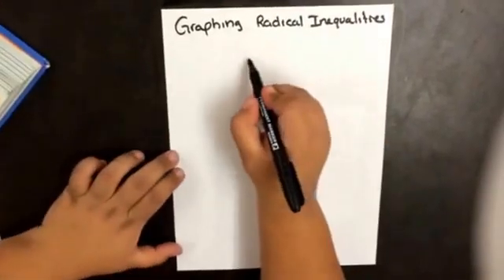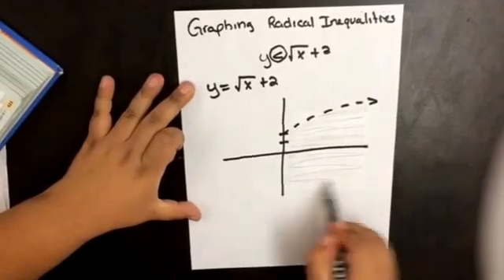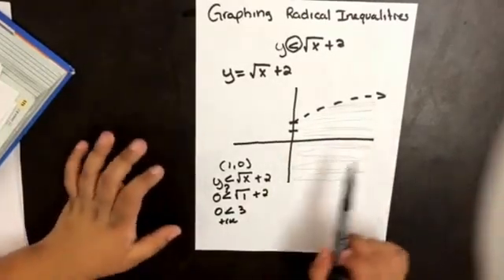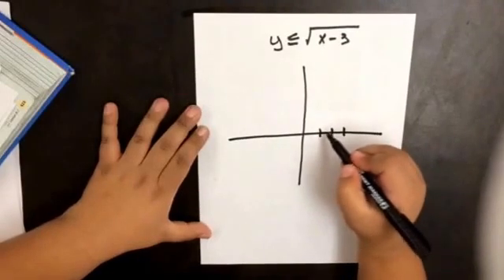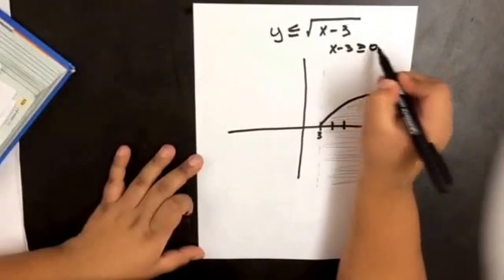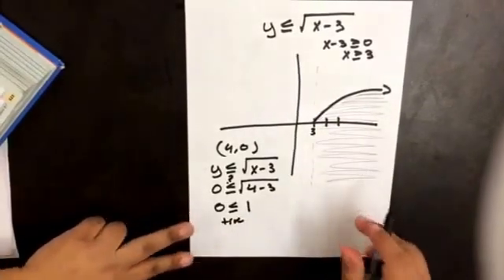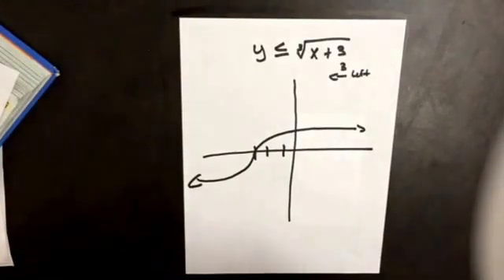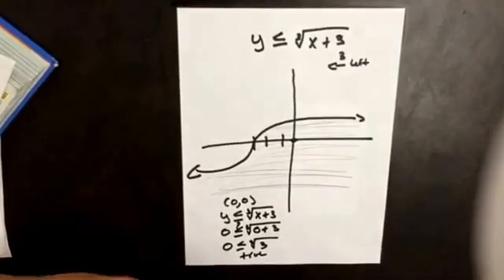Graphing Radical Inequalities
This video shows you how to graph radical inequalities.  You should already know how to graph radical equations and how to graph inequalities from other lessons.  All we are doing here is applying both parts together.